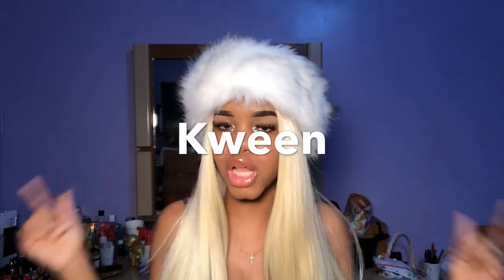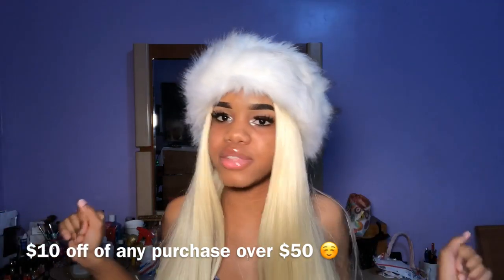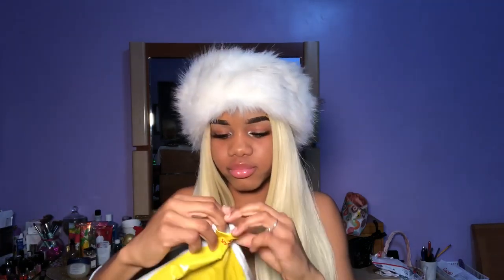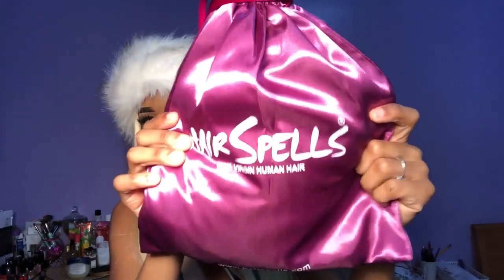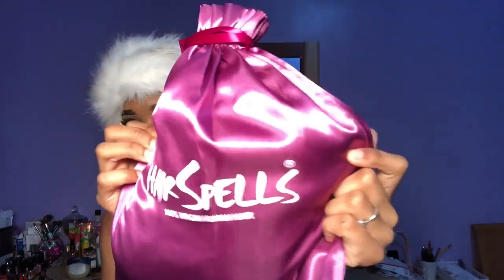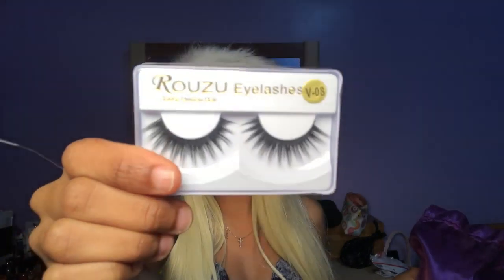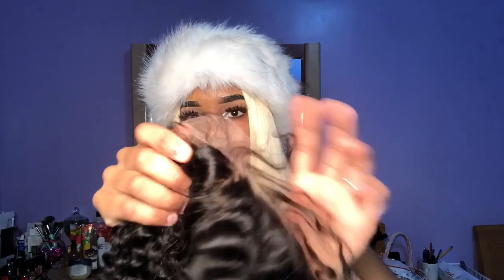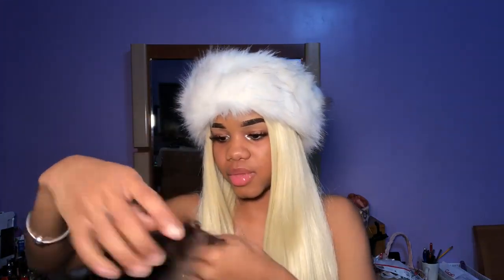Hairspells Deep Curly Unboxing | First Impression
Hair specs: Cambodian deep curly  lace frontal wog 130% density 16 inch